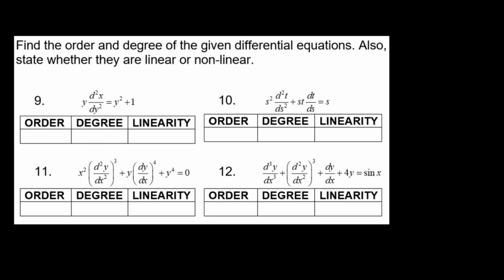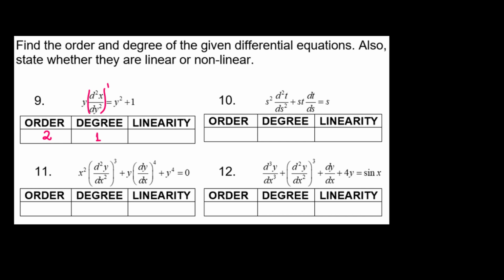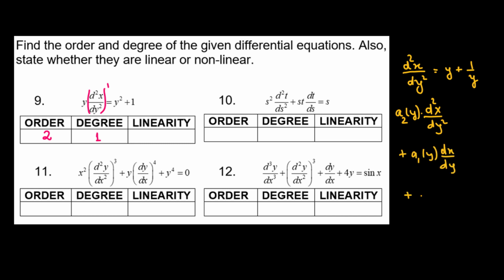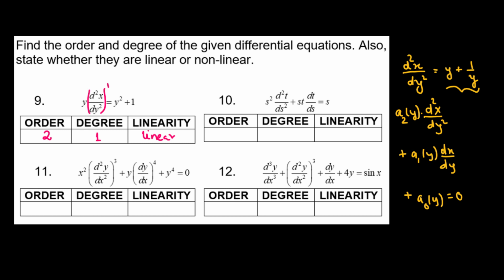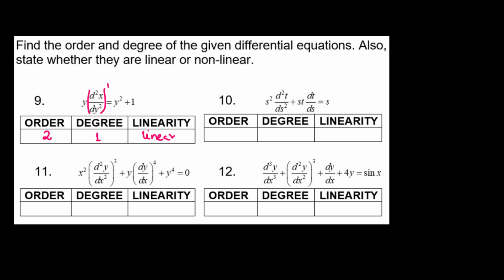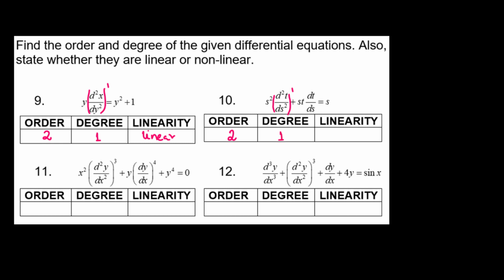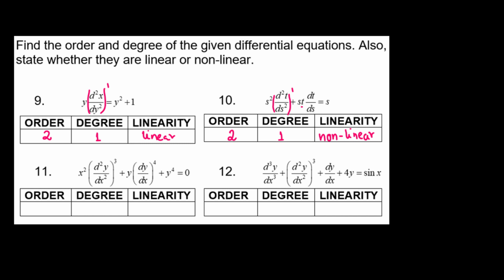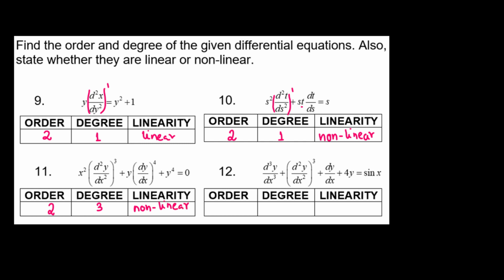2.3 | Differential Equations | Order and Degree of a Differential Equation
2.3 | Differential Equations | Order and Degree of a Differential Equation

In this video, we will go through four numerals based on the order and degree of a differential equation, and also determine whether it is linear or non-linear.

By the end of this video, you'll have a reasonable idea of finding the order and degree of a differential equation.

About